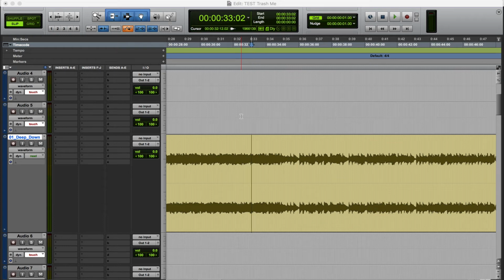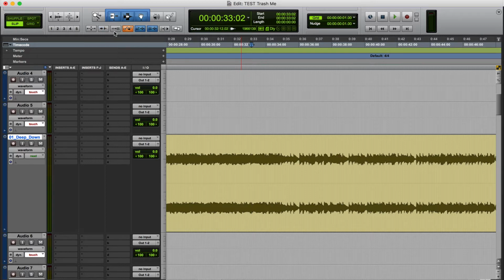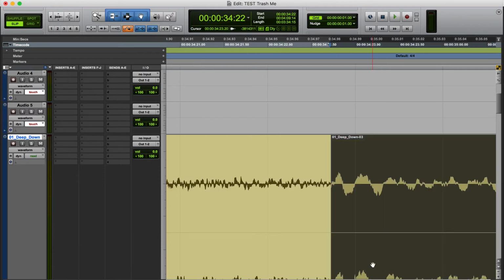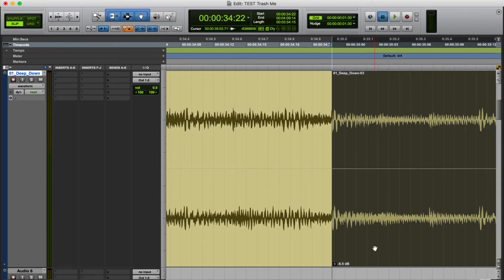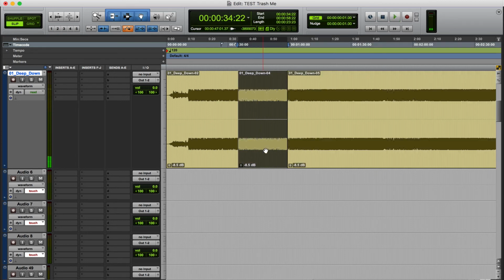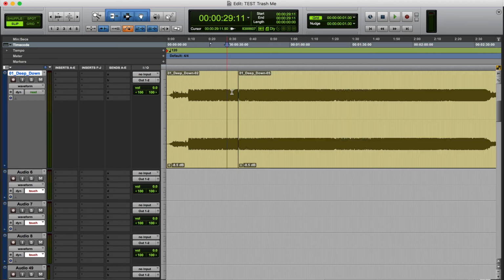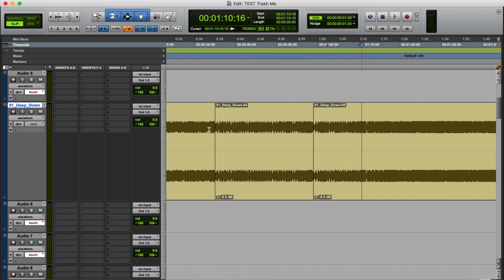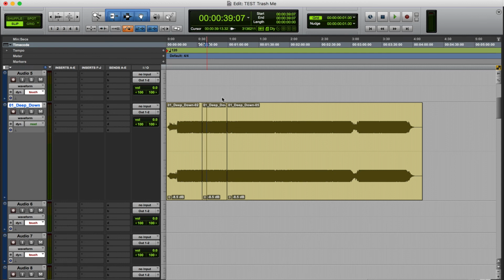How To Use Tab To Transient in Pro Tools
This is a quick Tutorial on how to speed up cutting music and audio using Tab To Transient in Pro Tools.  This is a  quicker and more precise way to edit audio.